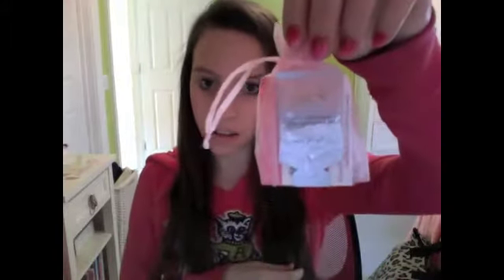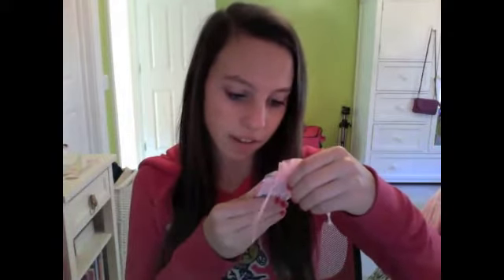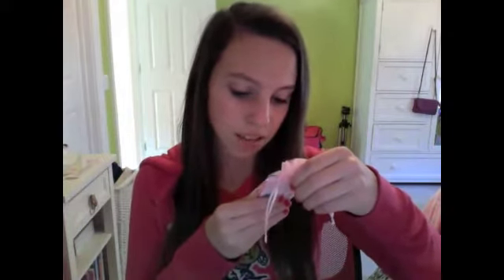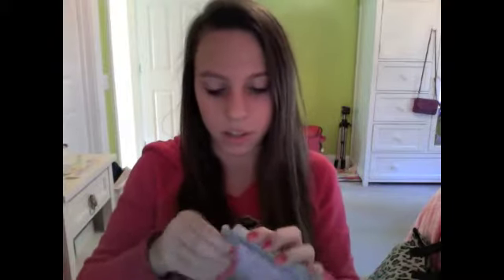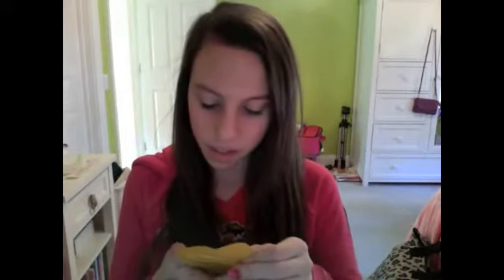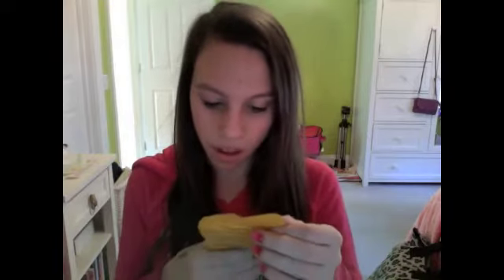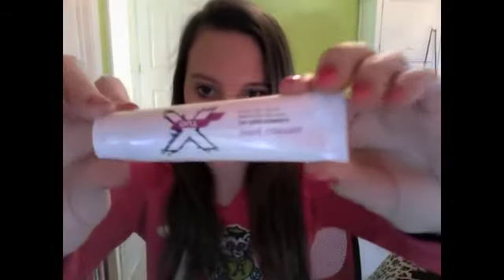February MyGlam Bag!!!!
February myglam bag came! wohooooooooo so excited!